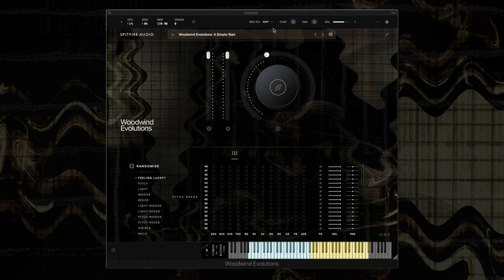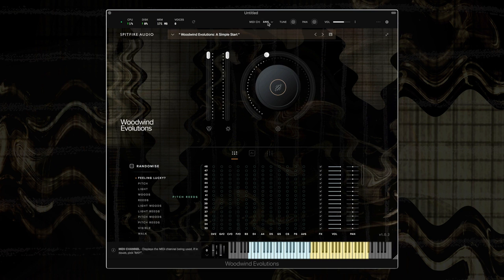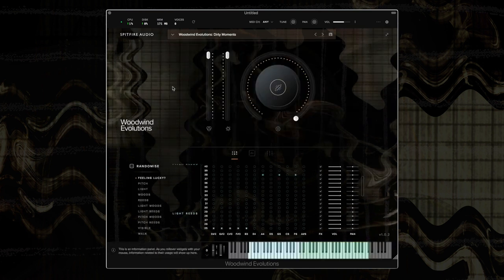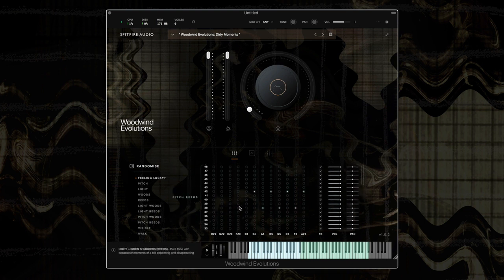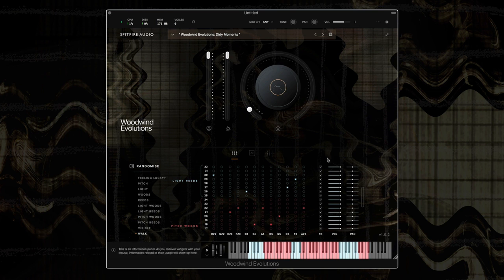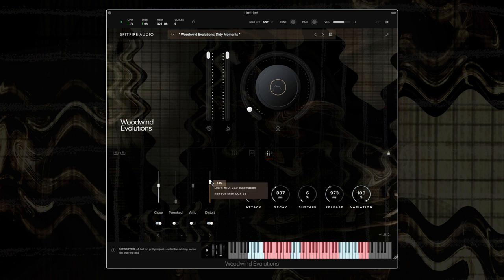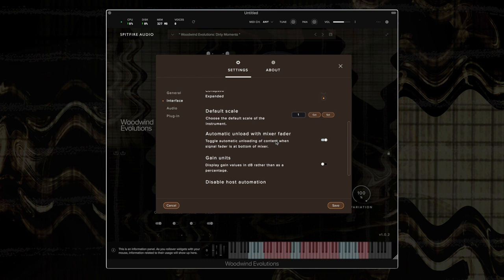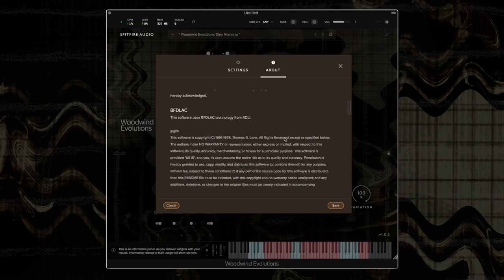How it Works - Woodwind Evolutions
Here we are presenting our eclectic and stunning Woodwind Evolutions, based in our Spitfire Audio plugin.

Recorded dry at the amazing Air Edel studios in London, this fascinating collection of woodwind evolutions provides composers with a unique palette of inspirational tools to create ultra-minimal, realistic textures, from dark and arresting, to soaring and beautiful.